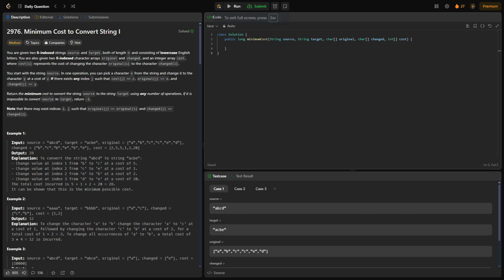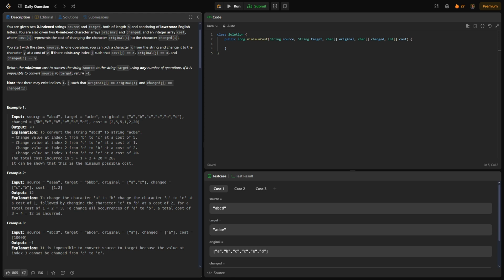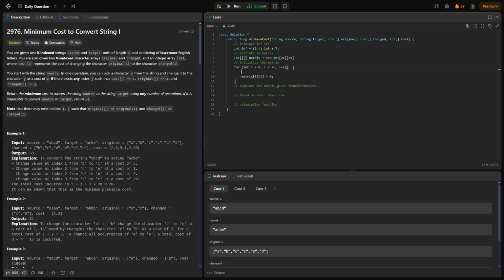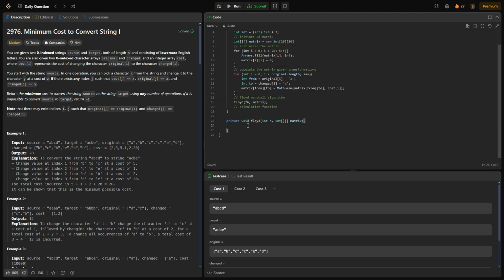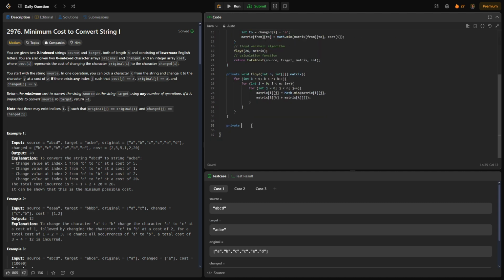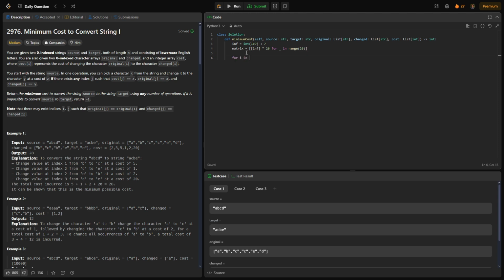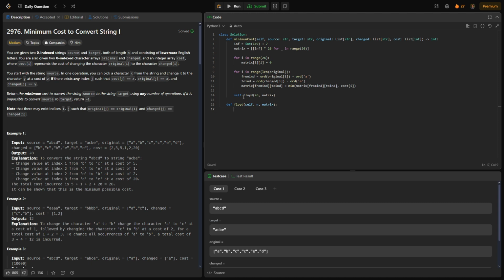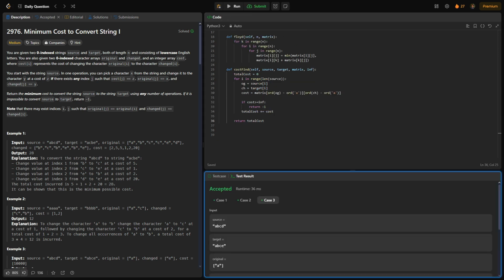LeetCode 2976. Minimum Cost to Convert String I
Ignore the screaming in the backround for your safety.